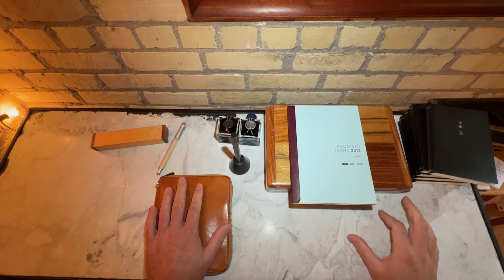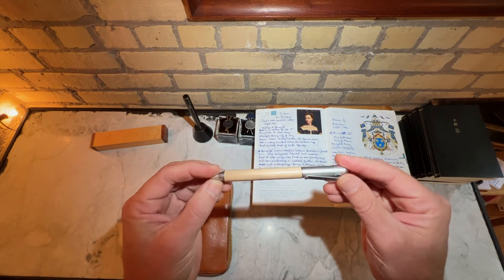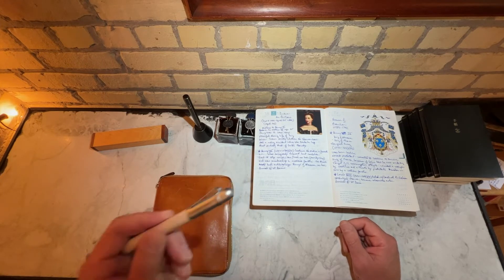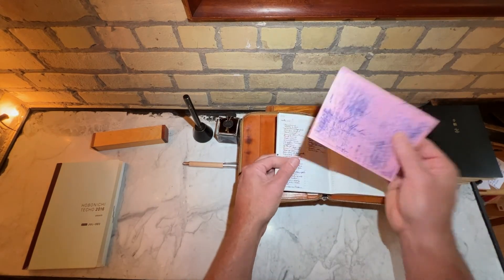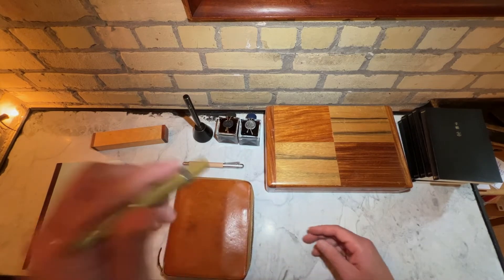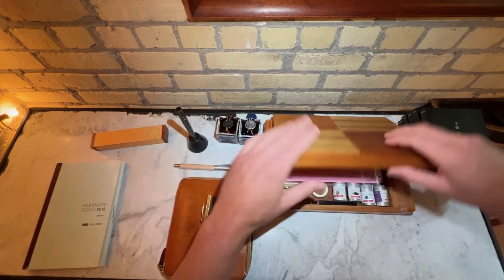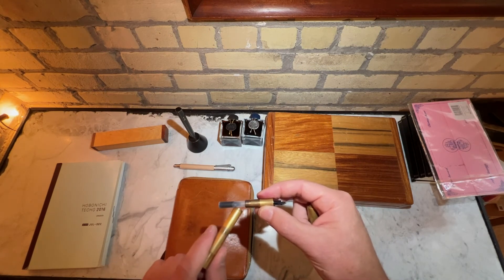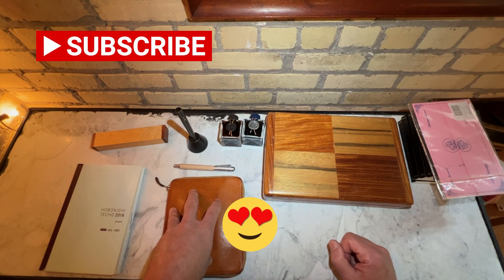Why you should use a fountain pen ~Travel Journals Part 3. H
Welcome to to part three of a short little series I've titled Travel Journals. In this episode I tell you why I like using a fountain pen, show off my tiny collection of pens and talk about how fountain pens can my your penmanship and help you maintain a good writing habit.

A.G. Spalding: No longer stocked but here is the JetPens link anyway